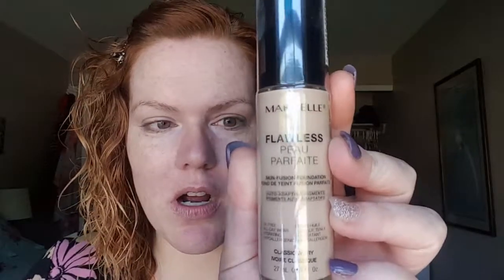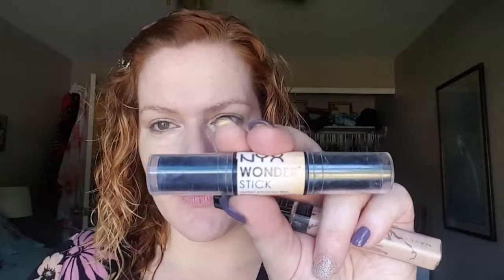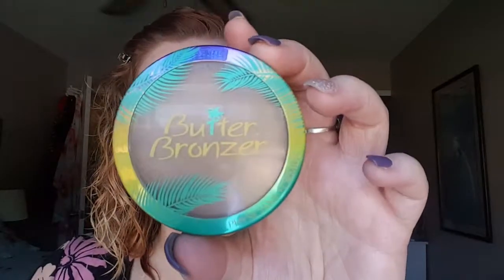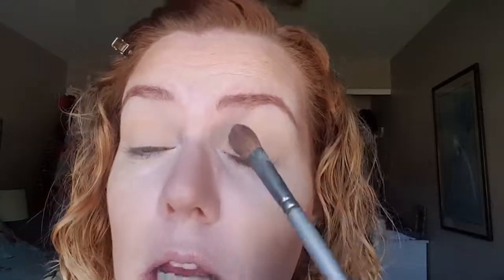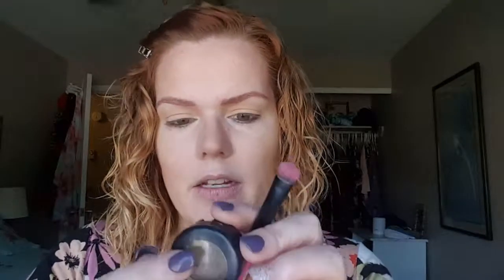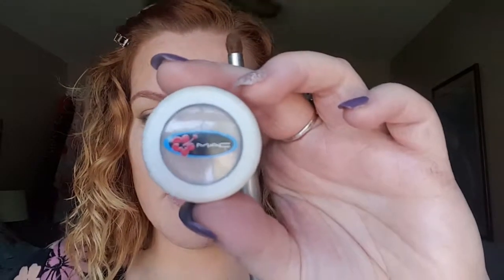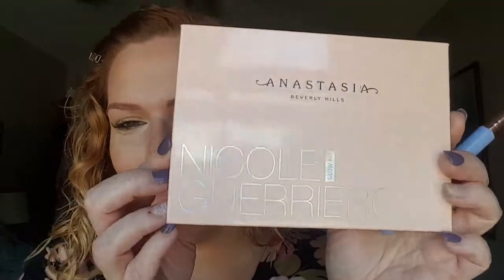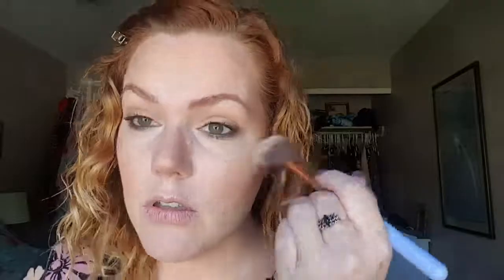Natural Redhead, simple makeup look